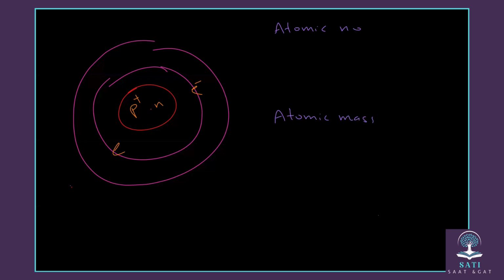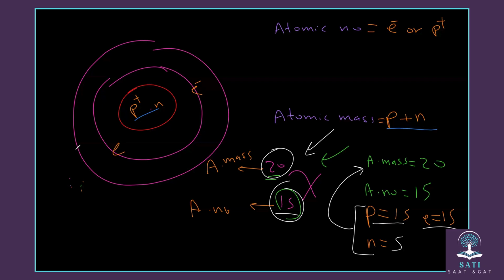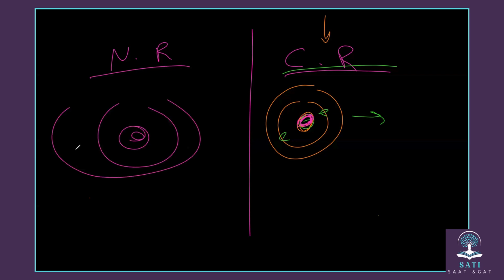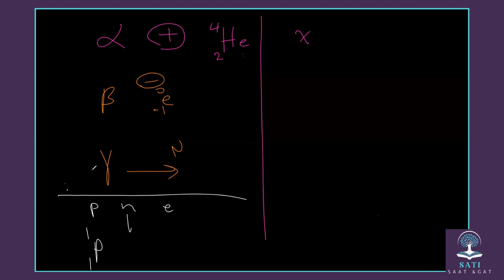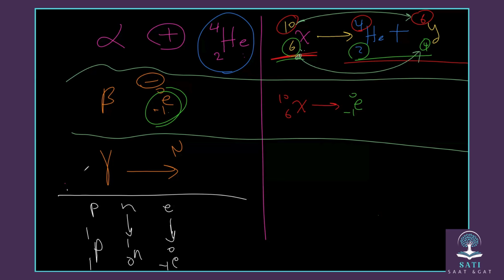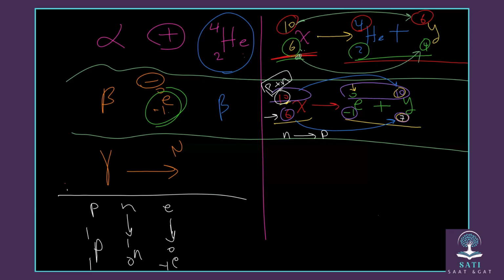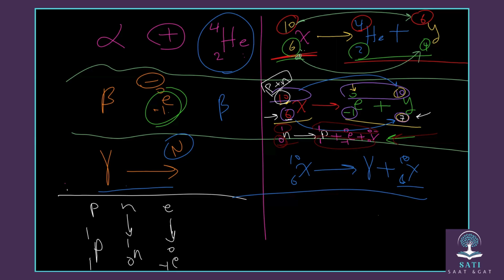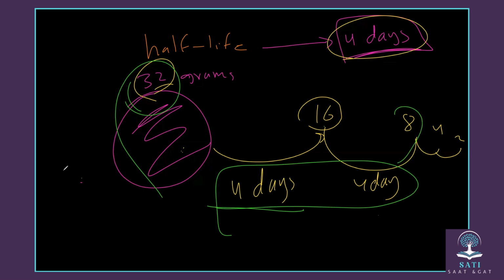SAAT Physics || Nuclear Physics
The First topic of the Tenth chapter of physics "Nuclear Physics".

تحصيلي انجليزي